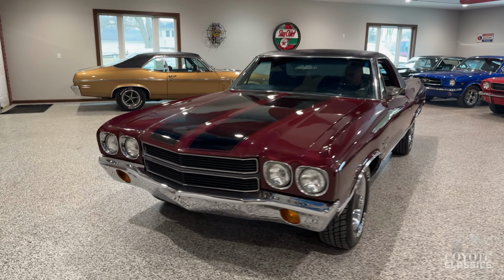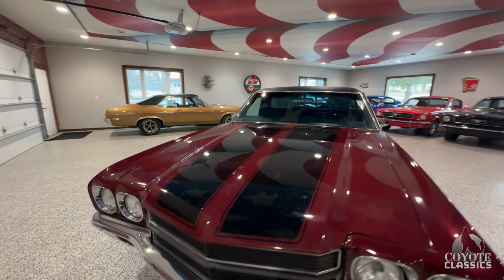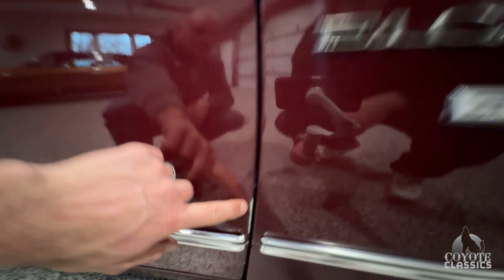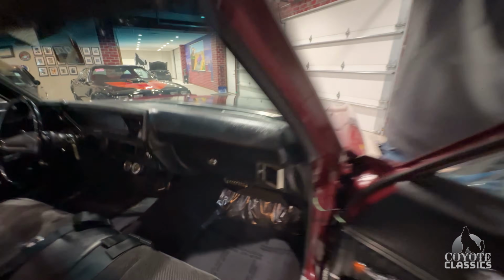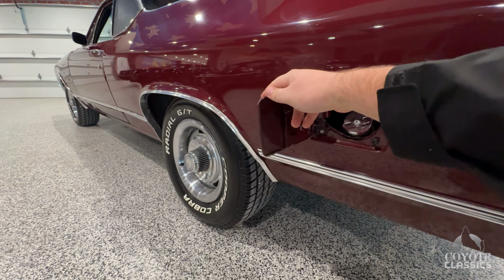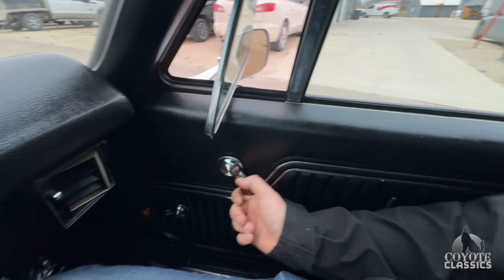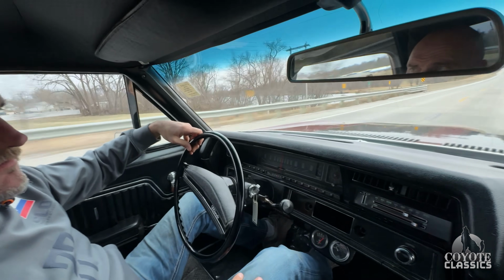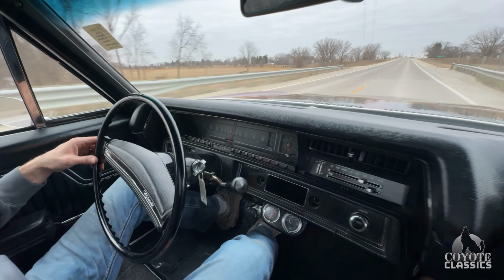1970 El Camino (SOLD) at Coyote Classics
1970 El Camino for Sale at Coyote Classics
VEHICLE HIGHLIGHTS
- 350ci V8 Engine
- #'s Matching 3 Speed Automatic
- GM 12 Bolt Posi Rear End
- Power Front Disc Brakes
- Power Steering
- Headers
- Good looking Maroon Paint with Black Vinyl Top
- Solid Undercarriage
- Black bench Seat Interior
00:00 Introduction
00:10 Walk Around
05:07 Test Drive
1970 El Camino for Sale at Coyote Classics